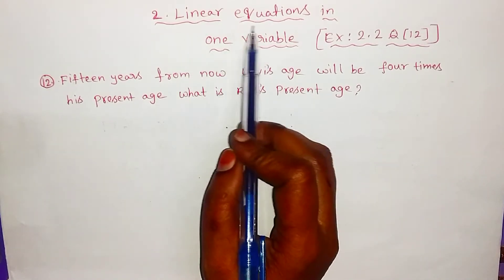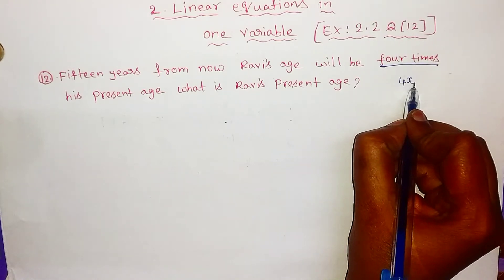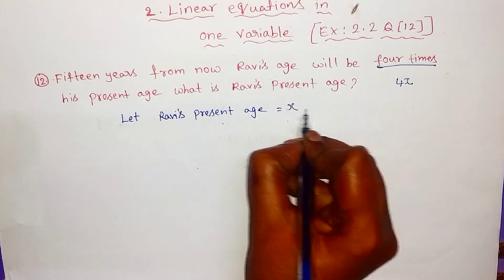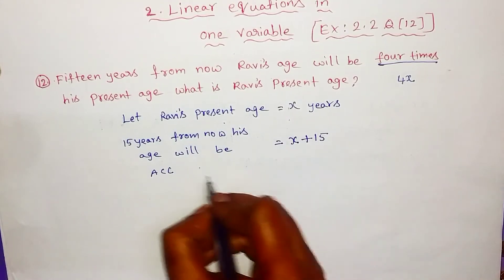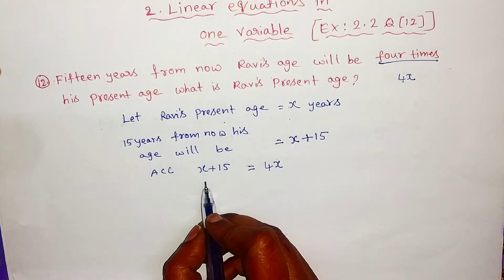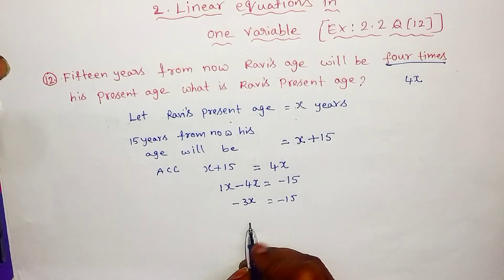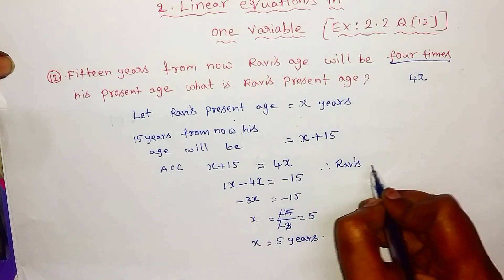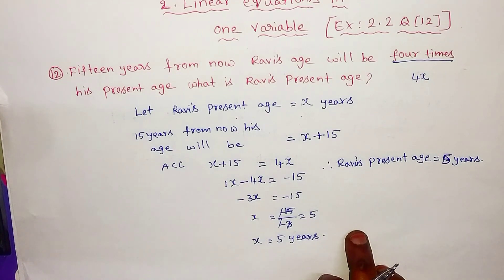Ch 2 || Ex 2.2 ||Q (12) ||Linear equations in one variable ||Class 8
Ch 2 || Ex 2.2 ||Q (12) ||Linear equations in one variable ||Class 8 ||‎@Ncert Maths in telugu